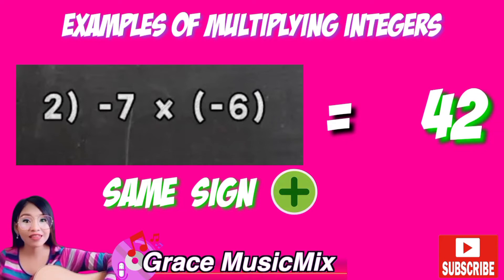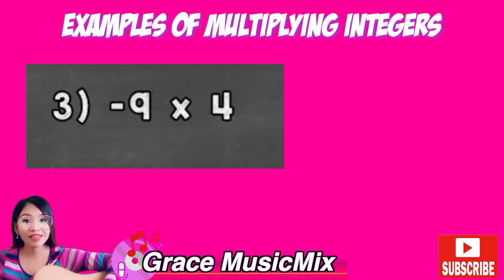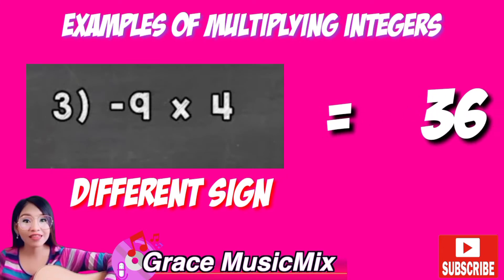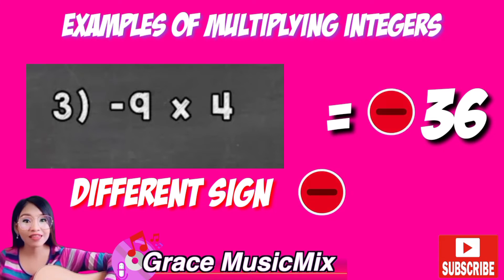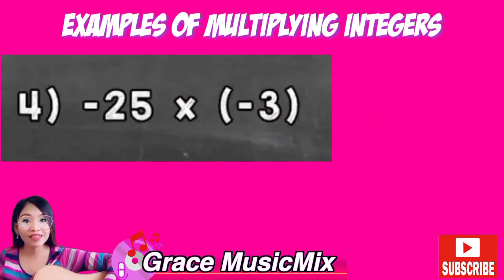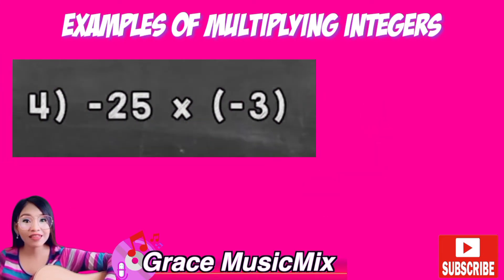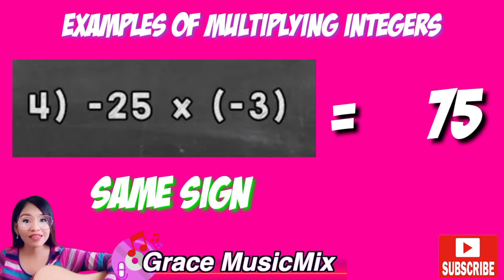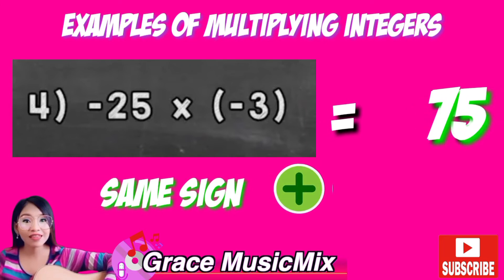MULTIPLYING INTEGERS SONG | GRACE MUSICMIX | WITH TUTORIAL | WITH EXAMPLES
Video Title : MULTIPLYING INTEGERS SONG | GRACE MUSICMIX | WITH TUTORIAL |  WITH EXAMPLES

Hi everyone! For today's video , I'm gonna share with you  MULTIPLYING INTEGERS SONG to the tune of MEMORIES.

TIME CODES
0:00 - Intro
0:09 - Multiplying Integers Song
1:09 -  Examples of Multiplying Integers
2:07 -  Outro